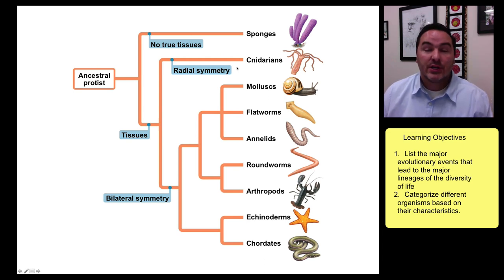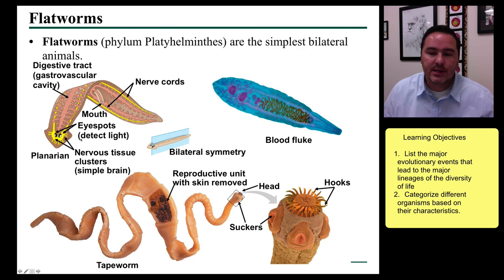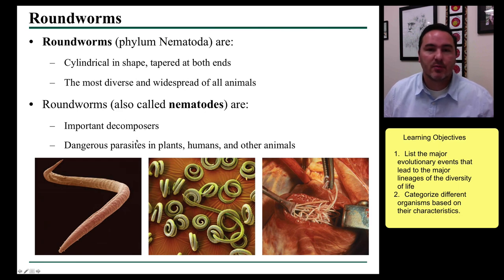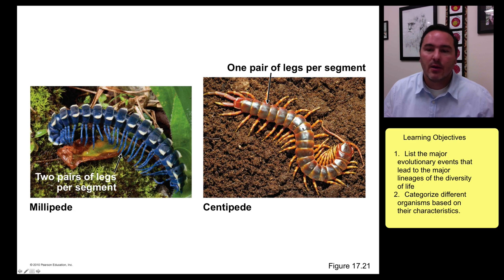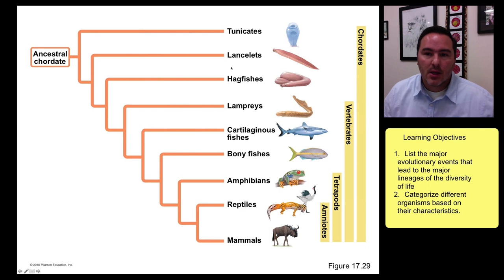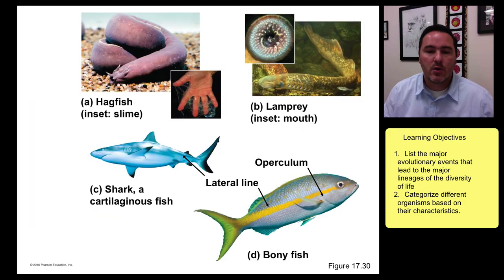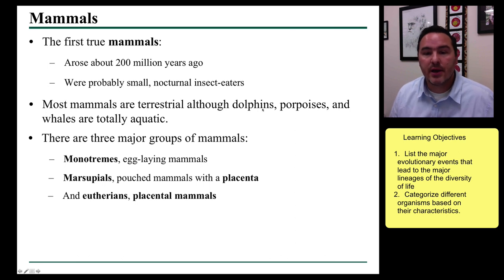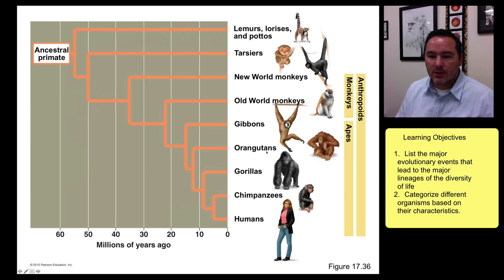Tree of Life - Part 4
Evolution of the Animals